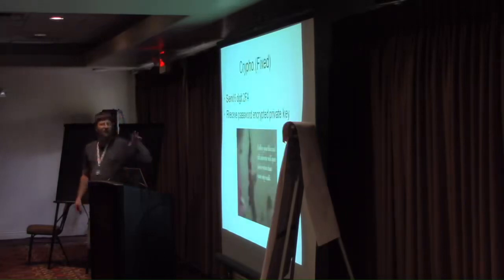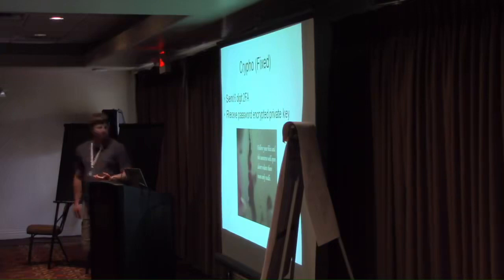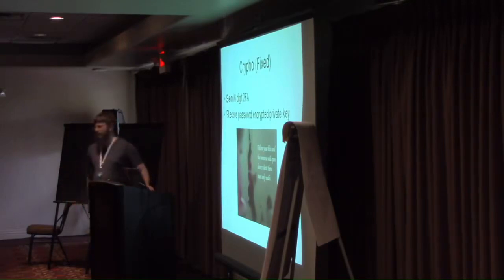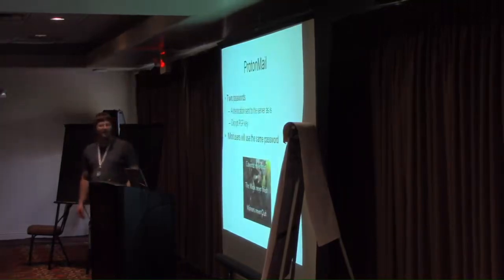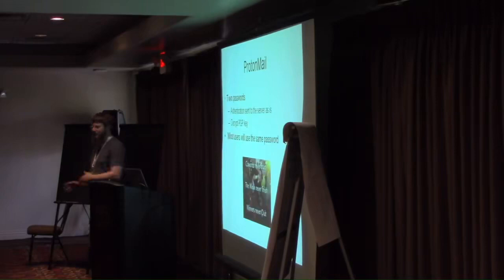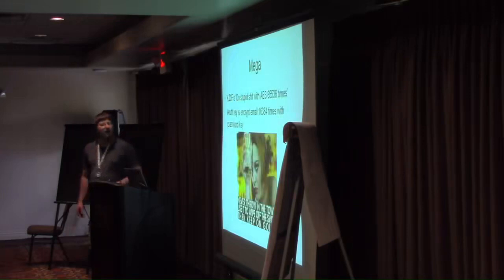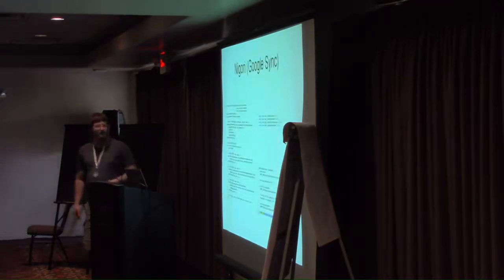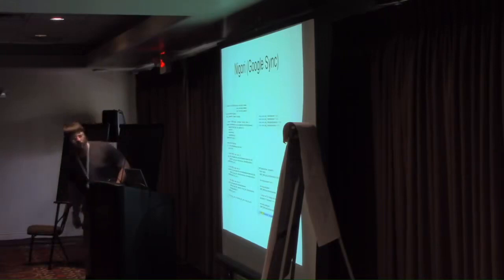Auth for Encrypted Services with Server Side APT